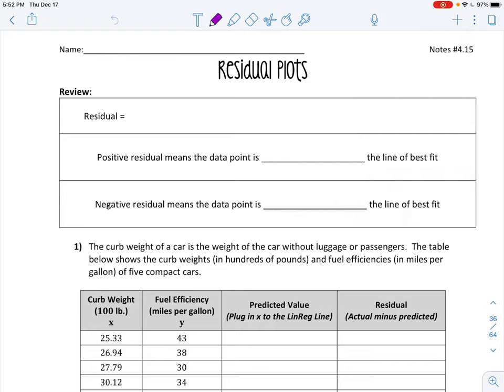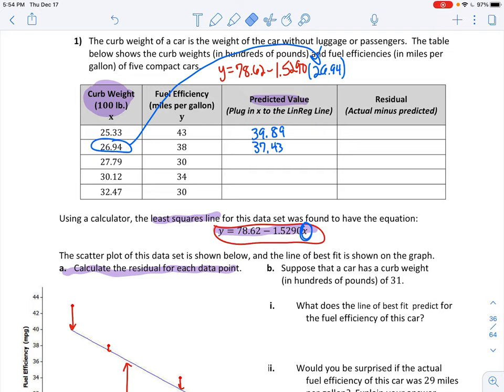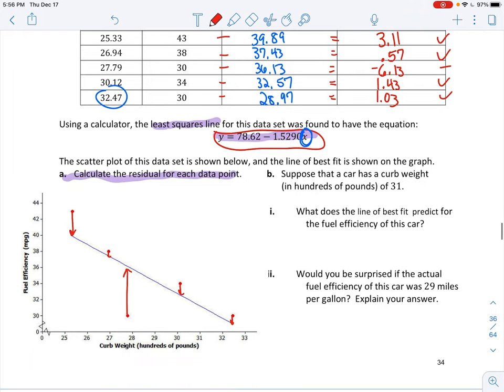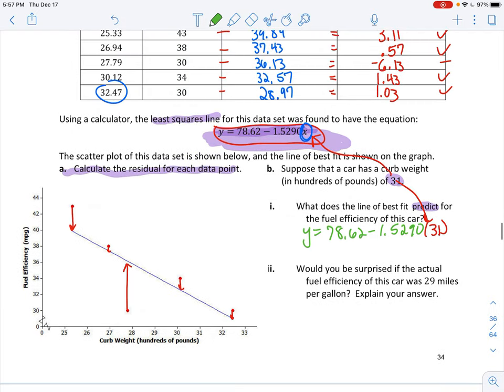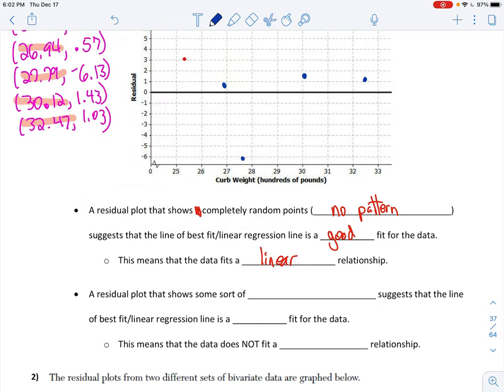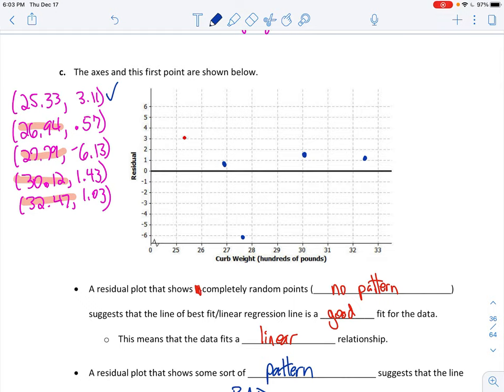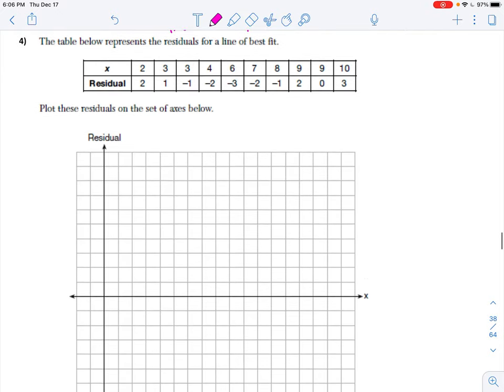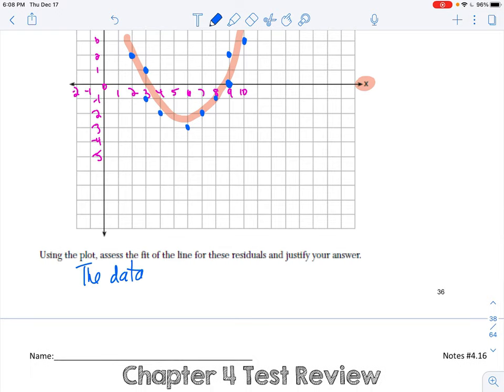Notes #4 15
Common Core Algebra